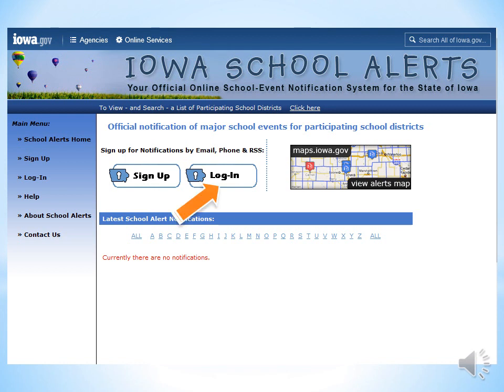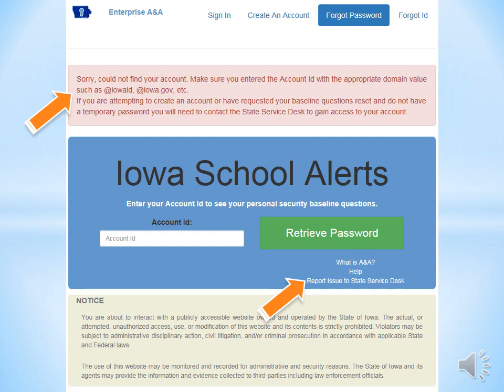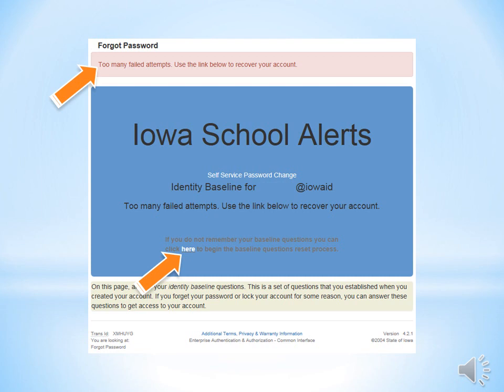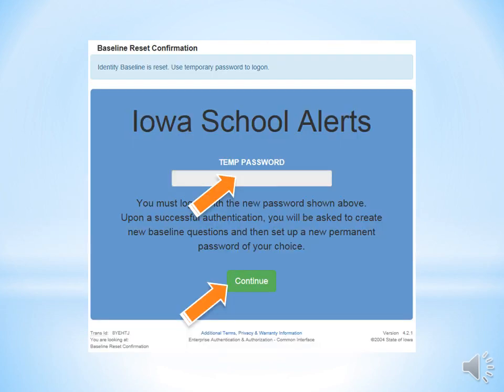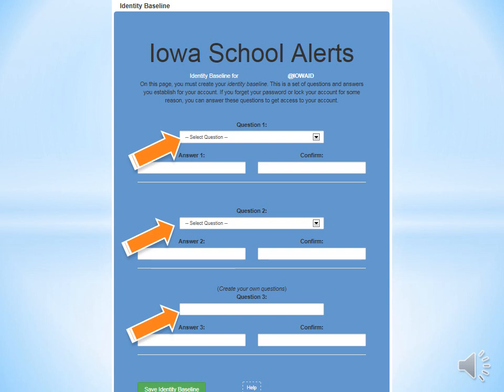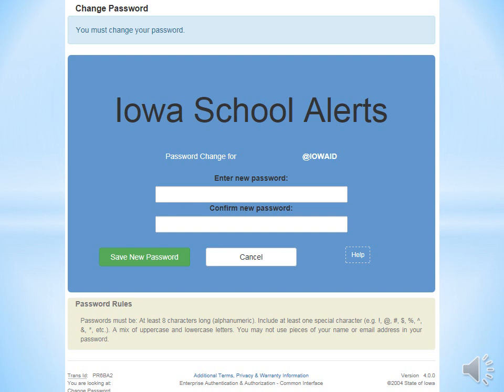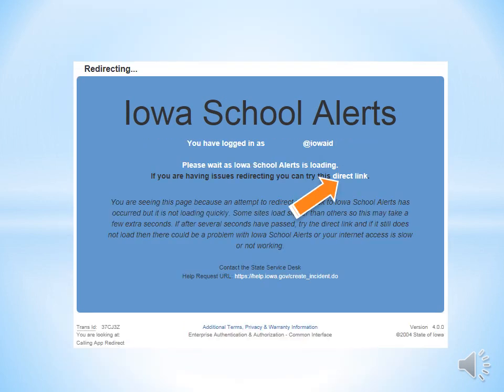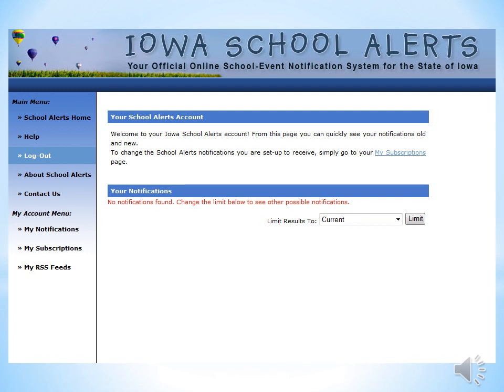Enterprise A&A Locked Baseline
New security feature in version 4.2.